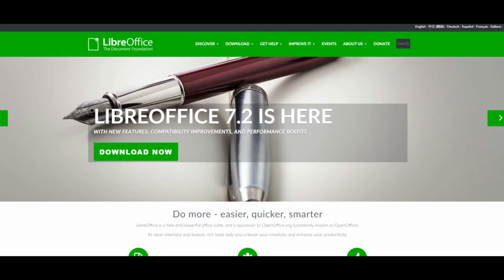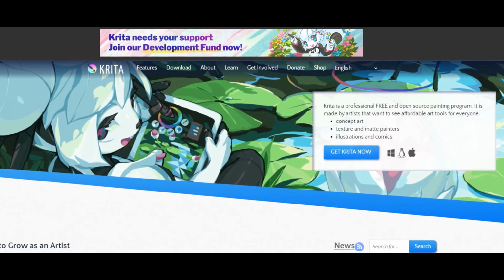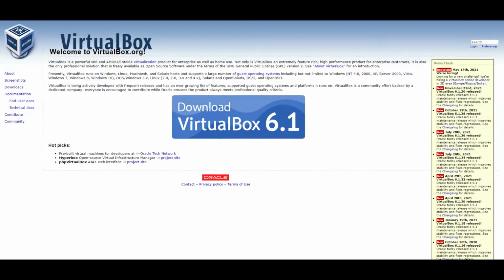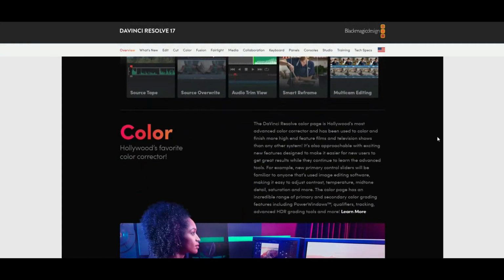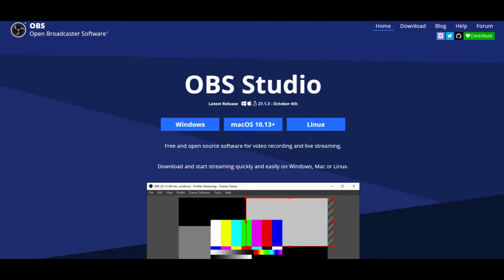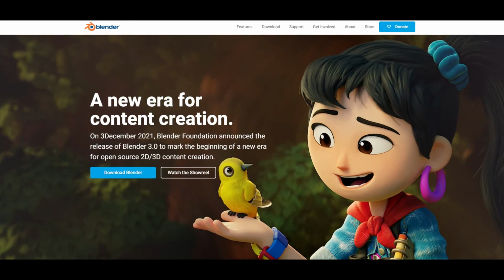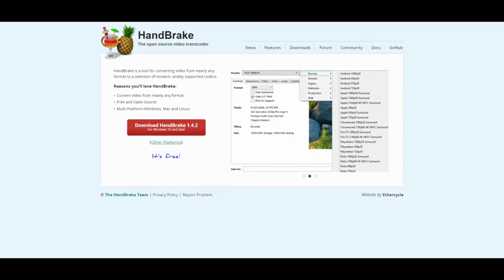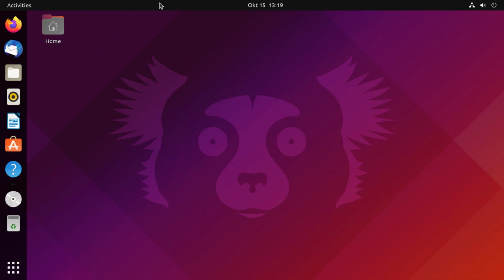Top 10 Free Alternatives to Expensive Software 2022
Hello friends, software from companies like adobe, microsoft and others can be quite pricey especially those with monthly yearly fees that can add up over time. in this video I will show you guys alternatives to those popular programs and as an added bonus we'll even show you free alternatives to windows and mac o-s near the end of this video all of that and more coming up on tech-talk-101-sd.